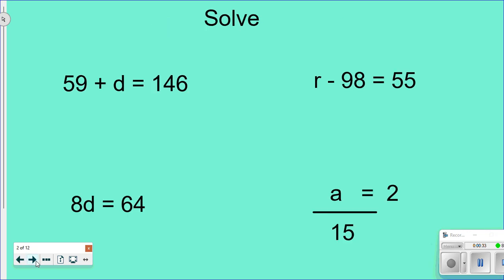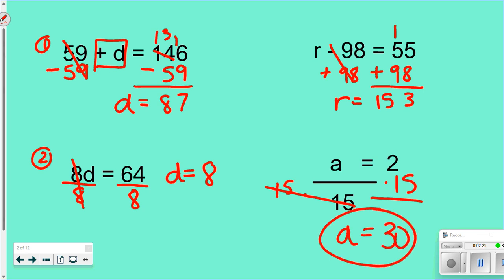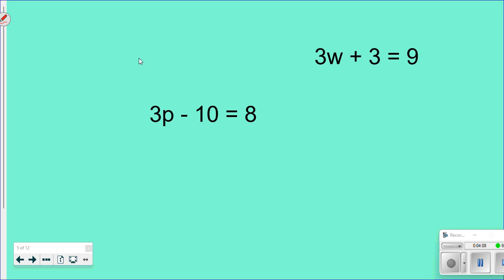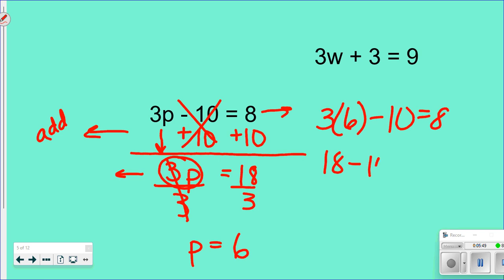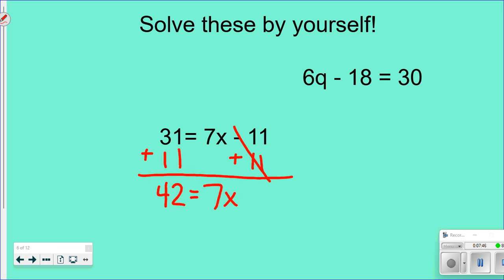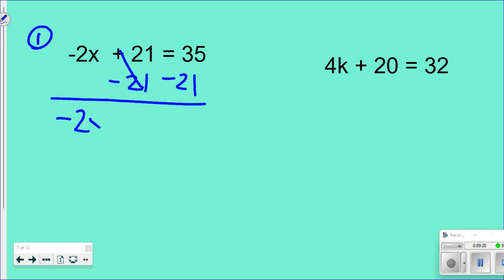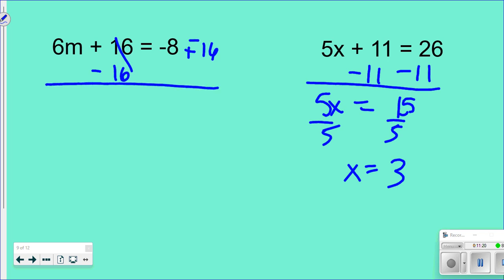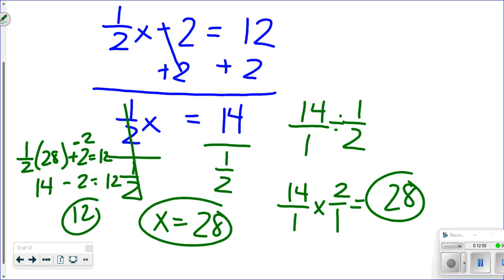7th Grade Lesson 6-4 Solving Two Step Equations